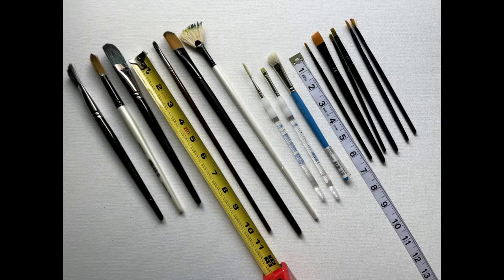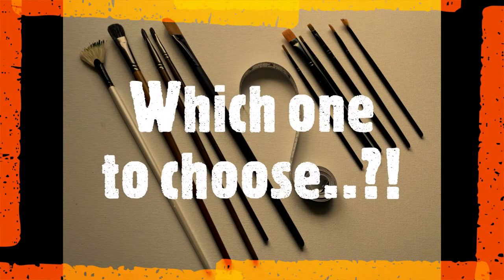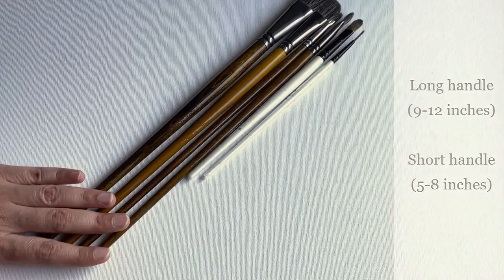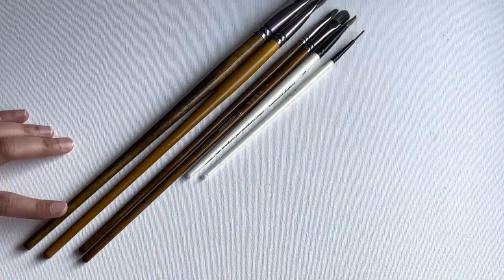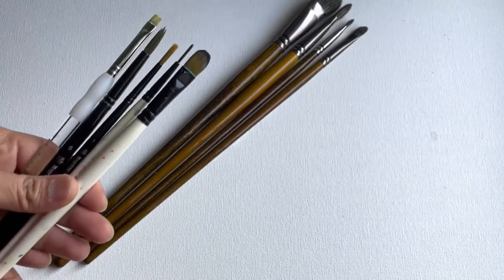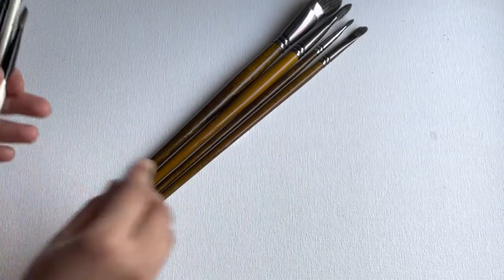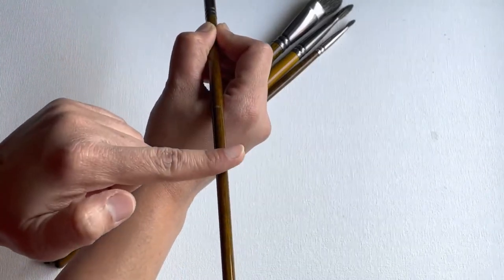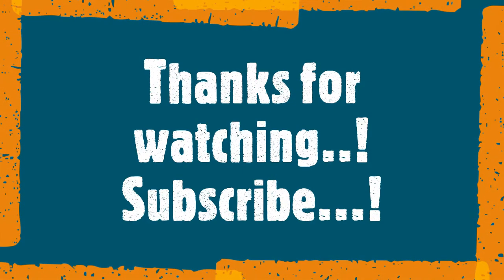Long handle Vs short handle brushes: have you thought about it..?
What is the convenient brush length for painting...?
This information is based on the general user experience for small to medium hand sizes. You are the one to decide which suits for your need and comfort. Thanks.